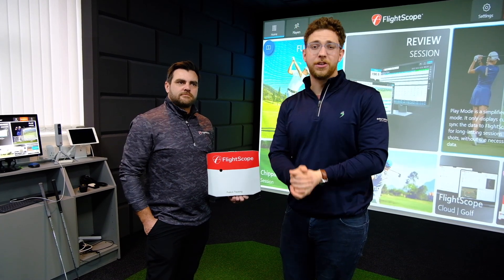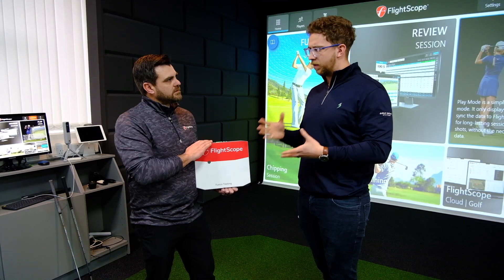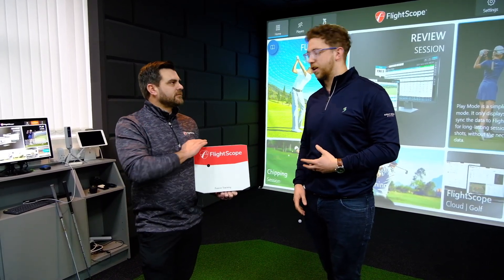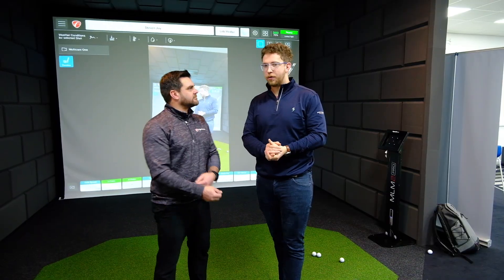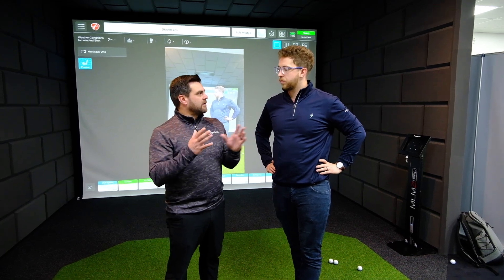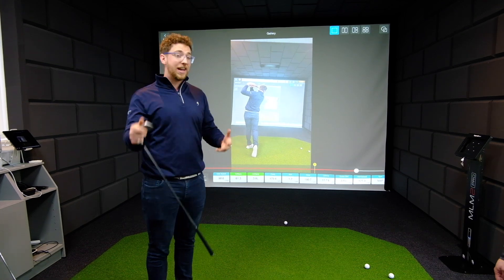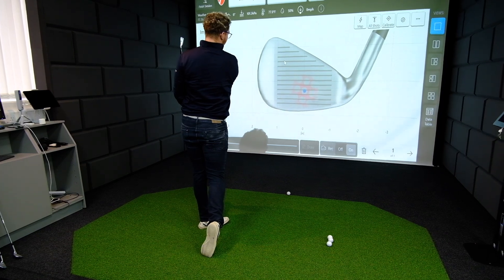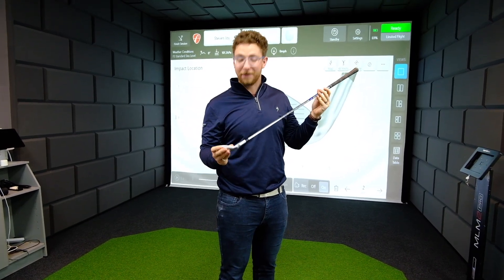Flightscope X3 Walkthrough | 10 Minutes with Michael Van Wyke!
FlightScope’s X3 is an innovative combination of 3D Doppler tracking radar and synchronized image processing for unmatched data accuracy. The X3 is a full tracking radar and will track the golf ball from impact to landing with unmatched accuracy!